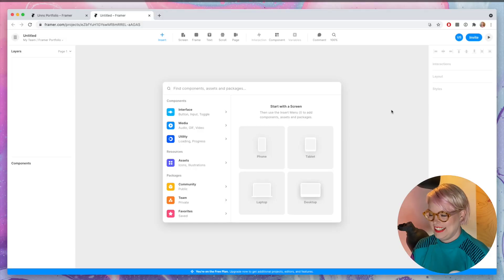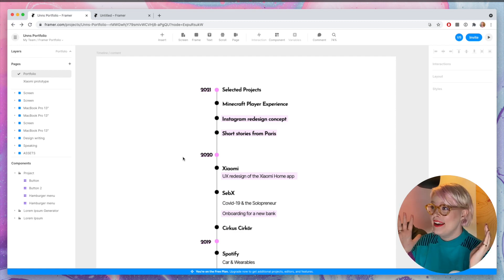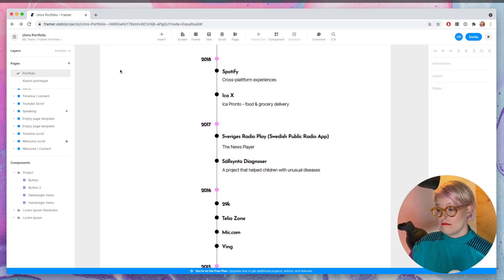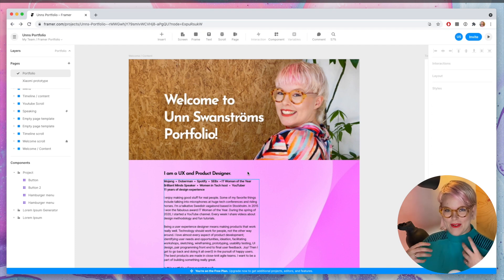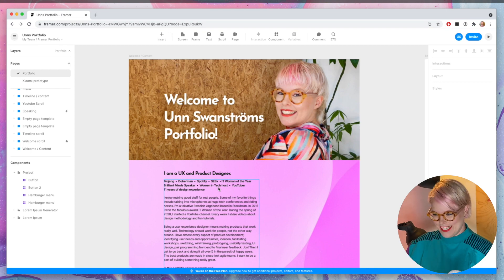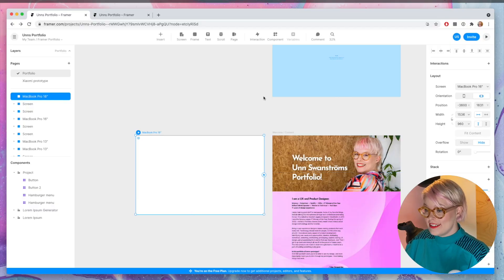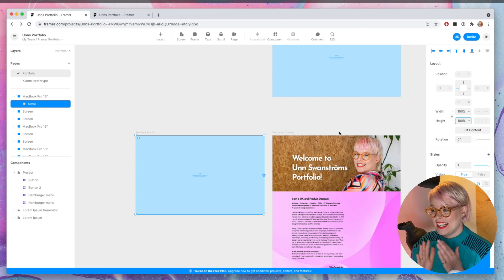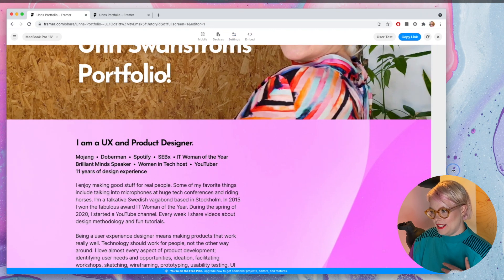My portfolio is a prototype! 😇 Using Framer to make my design portfolio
Save yourself time and HTML stress. Make your portfolio in your design tool and apply for jobs with a link to the prototype!  I recently got my dream job! During that process, I had to do the thing all designers dread... make my own UX portfolio. Here are the best tips and tricks I've gathered along the way.

Big thanks to my friends over at Framer for supporting me! 🥰
Haven't tried Framer yet? You'll have so much fun!

🎸  My music is composed and performed by Fredric Johansson